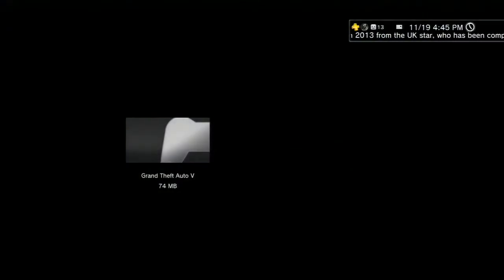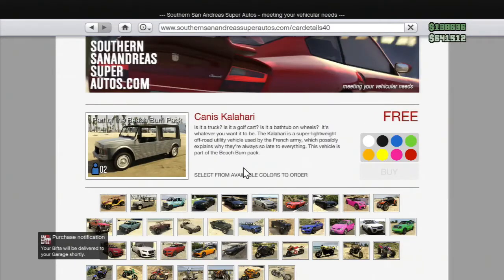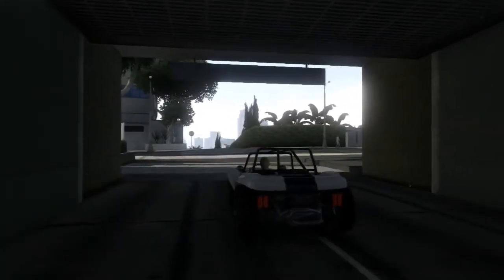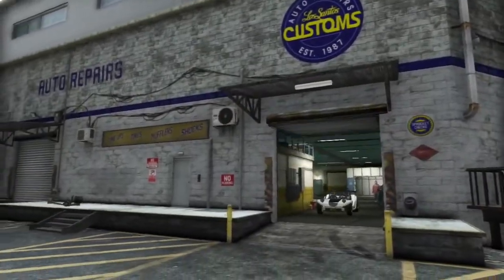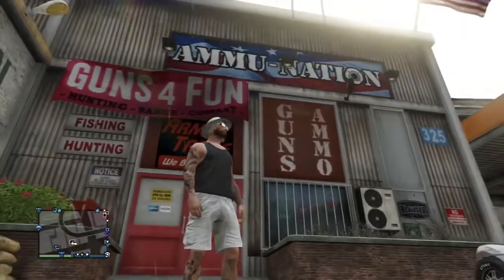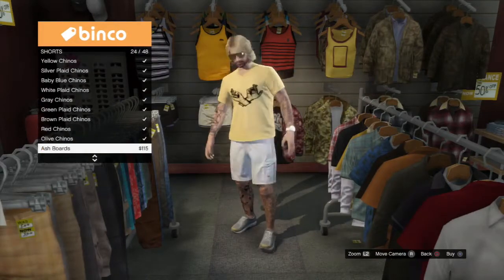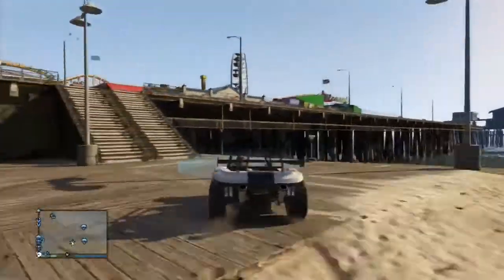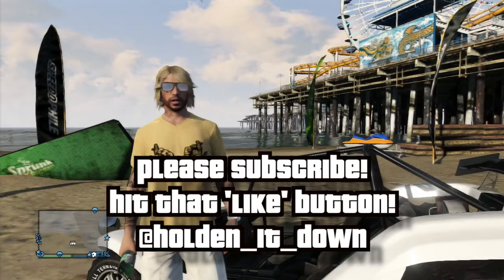GTA 5 Online - Beach Bum Pack DLC INFO - New Weapons, Vehicles, Jobs & More! (GTA V)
OPEN ME

~Can We Get~ ­

50 Likes?

PSN: holden_it_down

Console:PS3

GAME ­

Game: GTA 5
If you enjoy the video like/share/comment/Sub to see more!

Call of Duty Ghosts is out!

New video uploaded weekly.

OPEN ME

~Can We Get~ ­

50 Likes?

PSN: holden_it_down

Console:PS3

GAME ­

Extra Tags: GTA IV GTA 4 GTA 5 GTA V mod mods modding tutorial tsunami carmageddon warp speed cars out of control funny skin new funtage montage funny moments epic moments moment awesome explosion fail fails gameplay screenshots release date official today this week this month zombies zombie apocalypse tutorial how to download install hulk

GTA 5 Funtage
GTA 5 Montage
GTA 5 Cheats
GTA Funny Moments
GTA Mods
GTA Funtage
GTA Montage
GTA Cheats
GTA 5 Funny
GTA V Walkthrough
GTA 5 Walkthrough
gta 5 hidden car
gta v hidden car
gta 5 cheat codes
gta v cheats
gta v funny
gta v funny moments
gta 5 funtage
gta v funtage
gta 5 mod
gta 5 mods
gta v mod